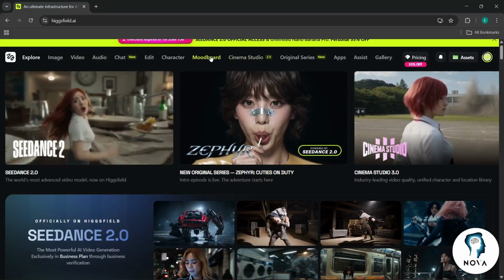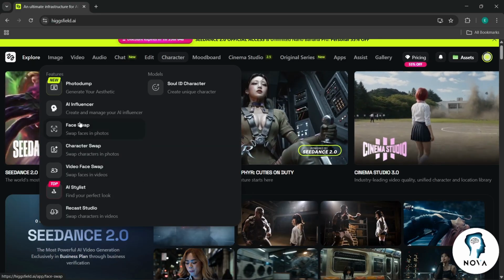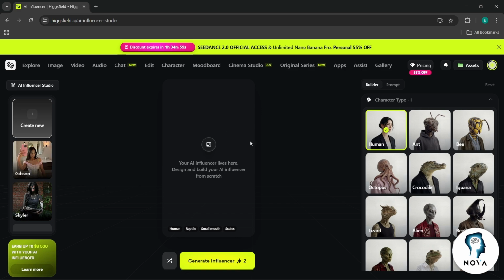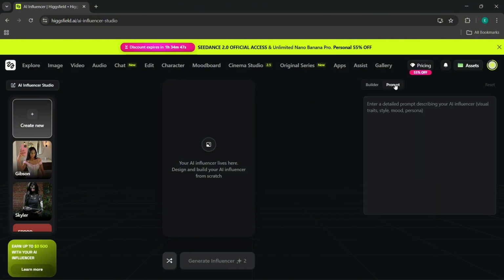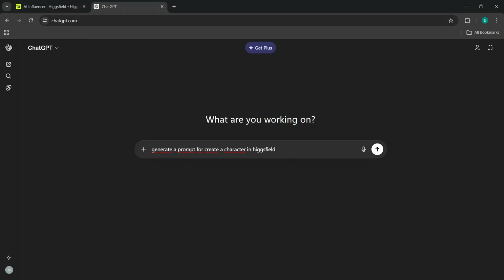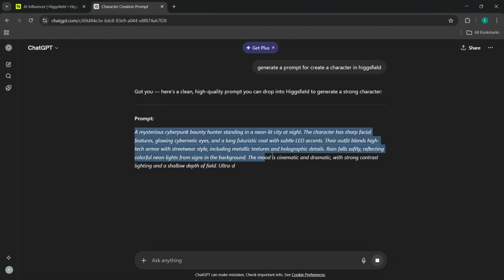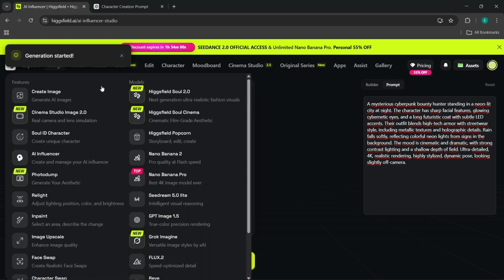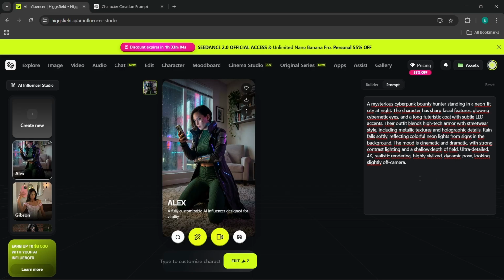How to Create Character in Higgsfield - Step by Step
How to create a character in Higgsfield step by step using AI tools and prompts. This tutorial explains how to design characters, customize appearance, and generate consistent results. You’ll also learn prompt tips and common mistakes to avoid. Use this guide to create characters in Higgsfield correctly.